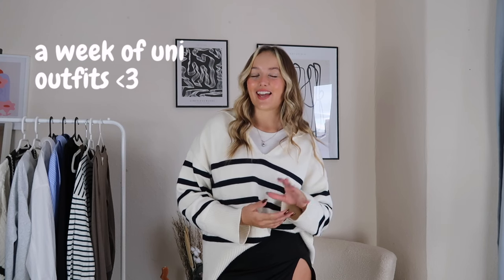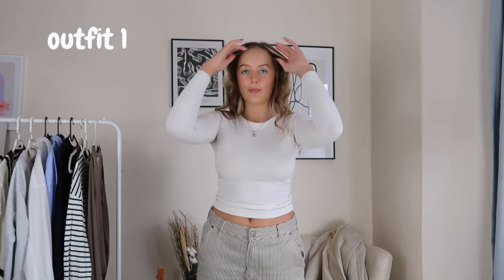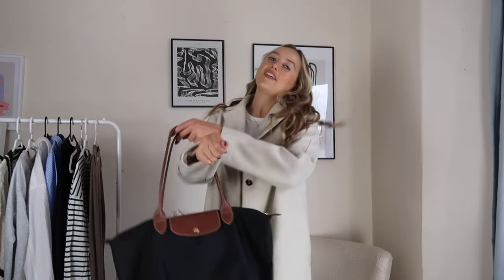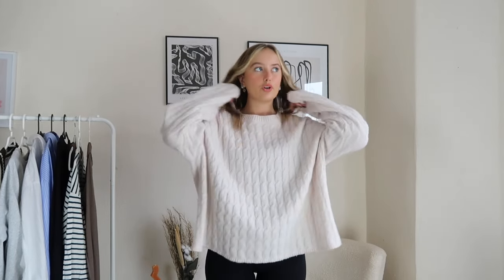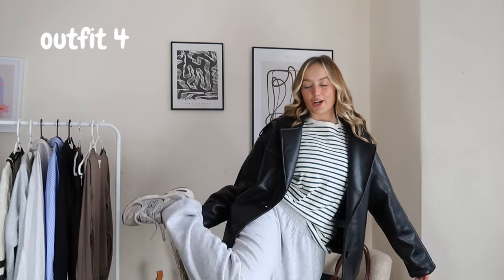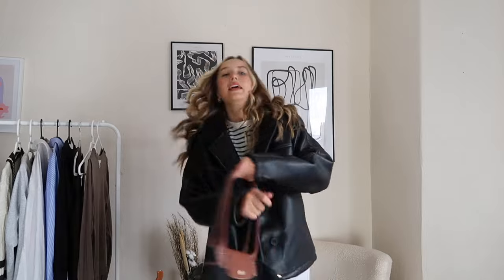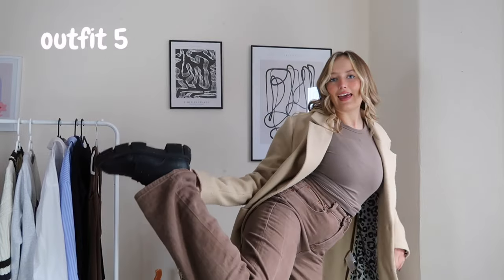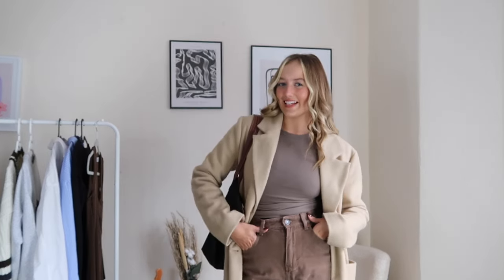uni outfit lookbook 🍂 casual, autumnal outfit Inso | Isabella Mayer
5 of my go-to autumnal university outfits! Which was your favourite?  🫶🏼

longchamp bag

Outfit 1:
top (size XS)
jeans (size 10)

Outfit 2:
jacket - 2969/257 (zara) (size L)
unitard (size XS-S)
jumper (size M)

Outfit 3:
jumper - 4th and Reckless ‘Diane’ sweatshirt (not on the website yet) (size 10)
jeans (size 10)
shoes (exact ones are sold out)

top (size M)
joggers (size M or L)